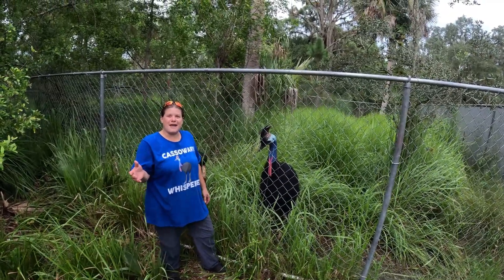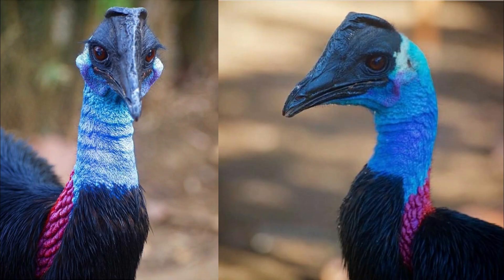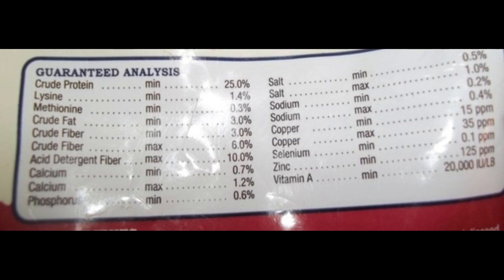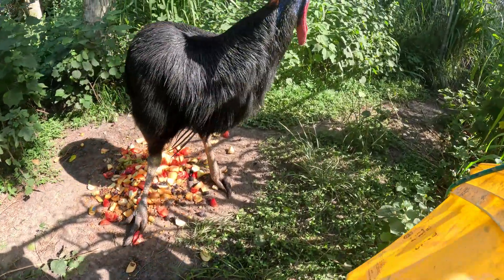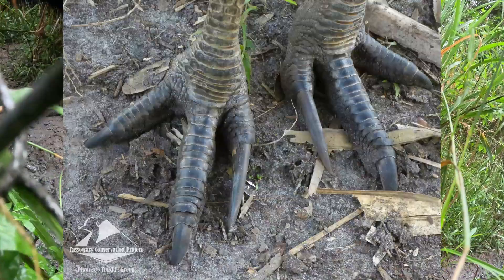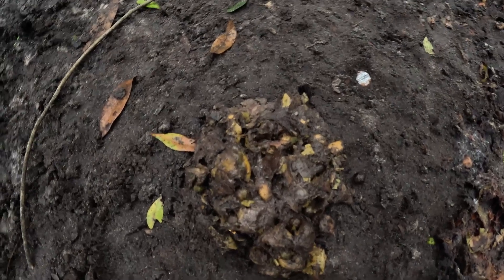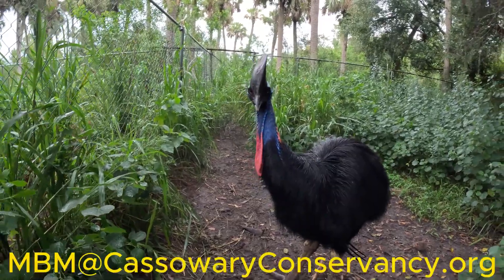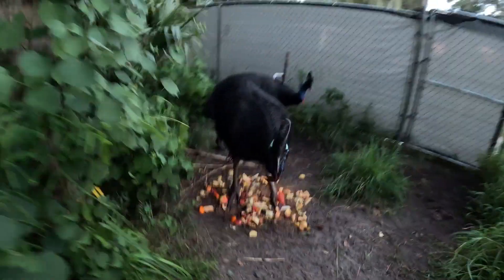MBM Episode 2: Cassowary Basics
Murder Bird Monday Episode 2
JOIN US FOR WORLD CASSOWARY DAY while we explore the basic facts about cassowaries!

All your cassowary questions, from the mundane to the insane!
Only here on murder Bird Monday!

GUYS Forgive me! On this episode, I said the wrong answer! I had Palaeognathae written down and with the computer AND internet both going down while I was trying to get this done for you guys, I said the WRONG WORD!!! I will make a video for the correction to Casuariidae and explain all the taxonomy correctly!

AMAZON WISHLISTS
Cassowary Conservancy Wish List
Cassowary Clothing
Cassowary Stuff